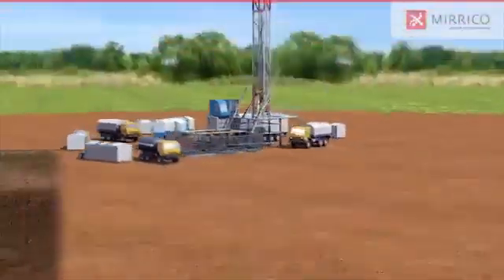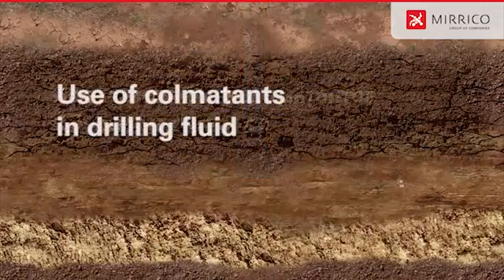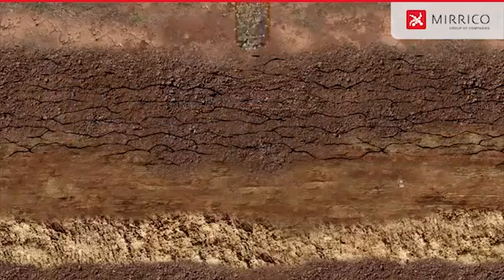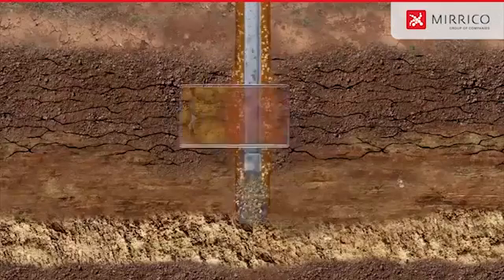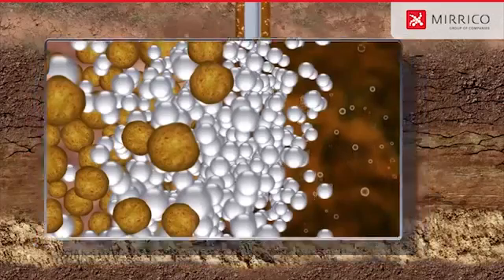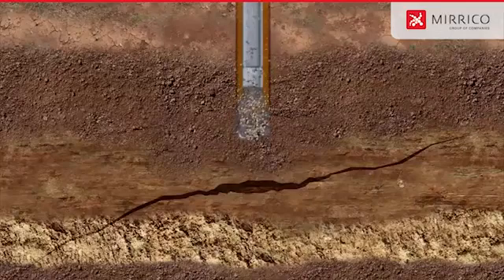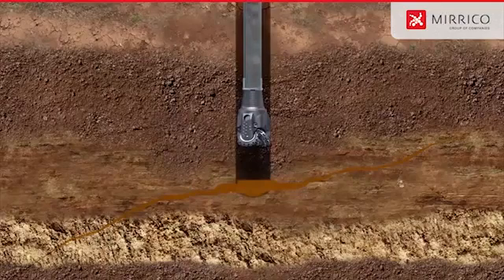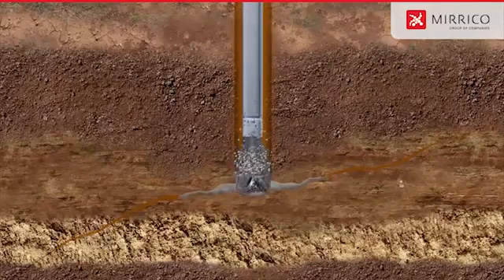مشكله فقدان مائع الحفر lost circulation أنواعها وأشهر المسببات لفقدان مائع الحفر ومعالجتها تابع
فقدان -مائع- الحفر#
lost circulation - or mud loss#

إليك كل ما تحتاجه من معلومات حقلية عن مشكلة فقدان مائع الحفر إقرا المعلومات ولا تنسا ان تشترك بالقناه وتفعيل جرس التنبيهات كي يصلكم كل جديد وكذالك لاتنساني من خالص دعائك الطيب فلنبدأ بالجزء الأول وسنكلمه بالفيديوهات التاليه
* الجزء الأول
من أكثر المشاكل التي لا مفر منها أثناء حفر الآبار النفطية والغازية# هي مشكلة فقدان مائع الحفر أثناء الحفر المعروفة باسم lost circulation أو mud loss وقبل ان تحكم بأن لديك فقدان مائع الحفر في الطبقات Formation liss يجب ان تتأكد بأنه ليس لديك surface loss وهو فقدان مائع الحفر عند السطح والذي قد يكون عند معدات الفصل السطحي أو عند التوصيلات والخطوط السطحية أو عند ربط أنابيب الحفر connection فإذا تأكدت بأنه لا يوجد فقدان مائع الحفر عند معدات السطح حينها فإن إنخفاض مائع الحفر عند معدات السطح حينها فإن انخفاض مائع الحفر في الخزانات سيفسر بأنه فقدان مائع الحفر في الطبقات Formation loss وهو على نوعين
النوع الأول 1 : static formation loss  ويحدث أثناء توقف الحفر وتدوير مائع الحفر أي عند توقف المضخات pump off   حيث يتم مراقبة مستوى مائع الحفر في البئر عن طريق فحص مستوى مائع الحفر في الفراغ الحلقي بالنظر اليه بالعين المجردة من Rig floor  فلو أكتشفنا إنخفاض المستوى فهذا يعني وجود static loss حينها يتخذ مهندس موائع الحفر عدة إجراءات إحترازية لتقليل static loss والذي عادة يكون بداية لحدوث dynamic loss
النوع الثاني 2 : dynamic loss وهو الذي يحدث أثناء الحفر أو تدوير مائع الحفر وهو الأكثر شيوعا
* أشهر مسببات فقدان مائع الحفر
١- حفر طبقات ذات مسامية عالية High porosity
٢- حفر طبقات ذات نفاذية عالية High permeability
٣- حفر طبقات حاوية على كسور وتصدعات وتكهفات fractures and fault
٤ -  إرتفاع الضغط الهيدروستاتيكي بشكل يفوق ضغط الطبقات مما يسبب في كسرها وهروب مائع الحفر اليها
٥ - إرتفاع الخواص الإنسيابية لمائع الحفر مثل yield point _ gell strength  مما تسبب كسر للطبقات الحساسة أثناء حفرها
٦ - ظهور الضغوط العالية أثناء سحب أنابيب الحفر swab pressure او أنزال أنابيب الحفر surge pressure مما يسبب تكسر الطبقات الحساسة
٧ - إستخدام معدلات ضخ عالية high flow rate and high stroke  عند حفر الطبقات الضعيفة مما يكسر هذه الطبقات
٨ - إستخدام با راميترات حفر عالية مثل WOB  - ROP عند حفر الطبقات الحساسة مما يسبب كسر هذه الطبقات وهروب مائع الحفر اليها
٩ - الإرتفاع الكبير في قيمة ECD والذي يعني إرتفاع فقدان الضغط في الفراغ الحلقي مما يؤثر سلبا على الطبقات الحساسة لهذا يجب  دائما مراقبة ECD  وإبقائها في المدى المطلوب في برنامج الحفر  و  موائع الحفر
١٠ - أضرار فقدان مائع الخفر كثيرة نذكر منها 1 - إضاعة كميات كبيرة من مائع الحفر خاصة موائع الحفر ذات الكلفة العالية مما يسبب ارتفاع كلفة حفر البئر
2 - حدوث فقدان الحفر يترتب علية إنخفاض وإرتفاع عنود مائع الحفر في البئر وعلية يقل الضغط الهيدروستاتيكي مما قد يترتب عليه ظهور مفاجئ للغازات kick and bloa out
3- لو وقع فقدان مائع الحفر في طبقات الإنتاج فحتما يسبب تلف لهذن الطبقات وحدوث ما يسمى formation damage
4 - عادة يكون فقدان مائع الحفر مصاحبا لاندلاع الأبار النفطية بسبب إنخفاض الضغط الهيدروستاتيكي نتيجة إنخفاض ارتفاع عمود مائع الحفر في البئر وهنا تتضاعف المشاكل فيتم اولا معالجة فقدان مائع الحفر ثم معالجة ظهور الغاز
5 - وقوع فقدان مائع الحفر في طبقة الإنتاج  يسبب في دفع الهيدروكربونات إلى الداخل بعيدا عن تجويف البئر  مما يصعب سحبها الى جانب إرباك عمليات logging and coring وتسرب مائع الحفر الي طبقات الانتاج بما يحوي من مواد كبميائيه ومواد صلبة يتلف طبقات الانتاج مسببا لها formation damage
6 - فقدان مائع الحفر سيترتب علية معالجات كثيرة مما يعني إستهلاك وقت كبير يساهم في ارتفاع كلفه البئر النفطي#

الكلمات المفتاحيه :

drilling fluids engineer,drilling fluids lecture,
baroid drilling fluids,aes drilling fluids,
types of drilling fluids,clay chemistry drilling fluids,functions of drilling fluids,drilling fluids animation,drilling fluid additives,
drilling fluid properties,drilling fluid course,
drilling mud,drilling mud motor,
drilling fluid circulation system,drilling fluid technology
سوائل الحفر,سوائل الحفر النفطية,هندسة سوائل الحفر,
معمل سوائل الحفر,مهندس سوائل الحفر
mud pumps for drilling rigs,
mud pump,high pressure mud pump,mud pump maintenance,mud pump parts,mud pump working,
mud pump 1 hp price,mudpumprepair,mud pumppriceinbangladesh
مضخات طين الحفرطين الحفر pdf,مضخات طين الحفر,طين حفر,سوائل الحفر طين الحفر,طين
حفر,سوائل الحفر
mud circulation system drilling rig,
mud circulation system ppt
mud loss during drilling
lost circulation drilling,
lost circulation material,
losing circulation in my hands,
lost circulation during drilling operations